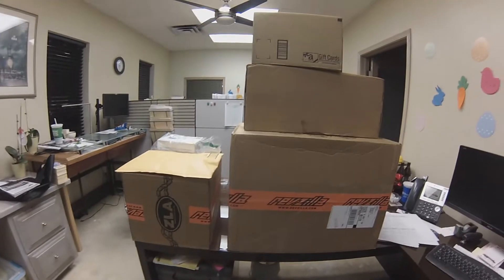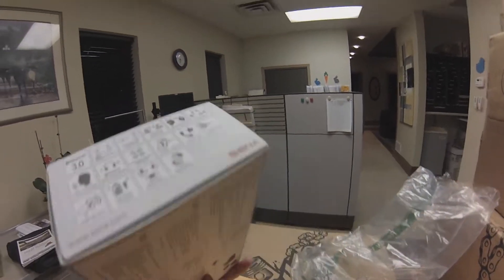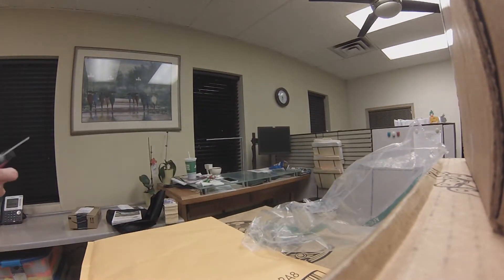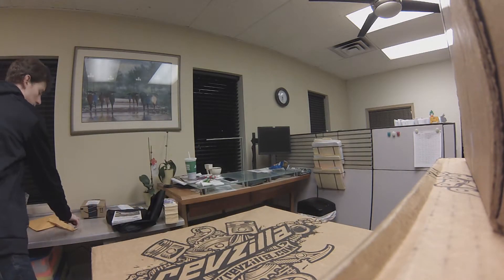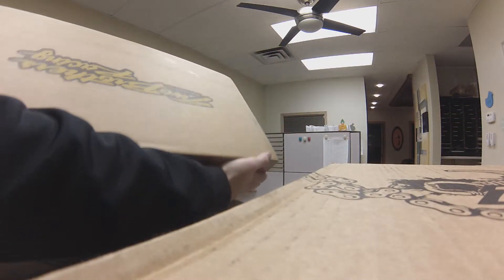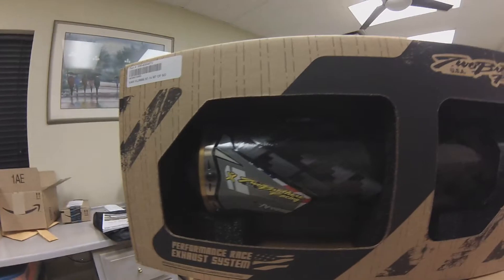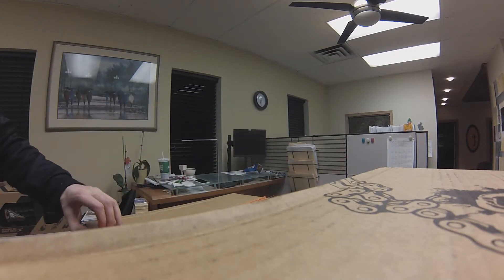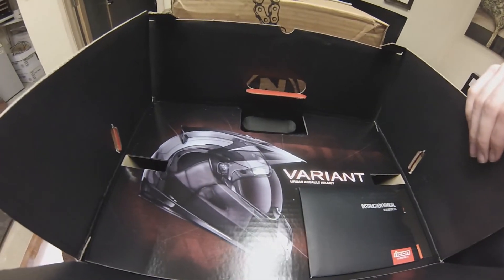KLR650 Overhaul Part 2-1 $1000 in parts unboxing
So Part 2 will be divided into 3 separate sub parts due to how long the videos will be to show step by step on how to install the crash bars and exhaust system.